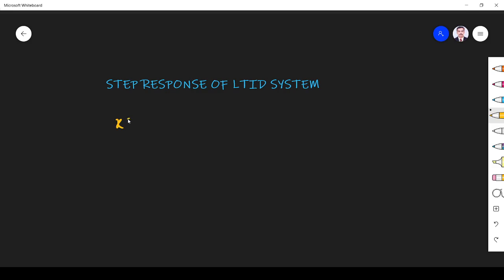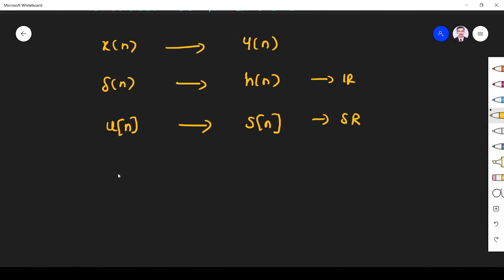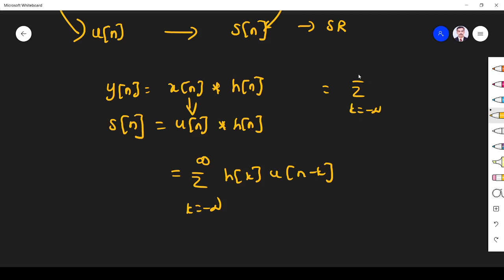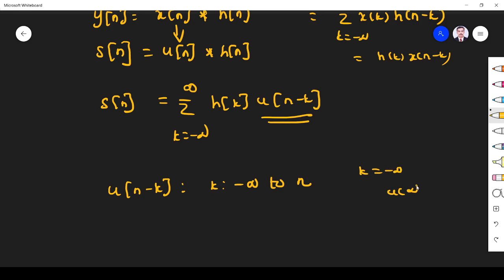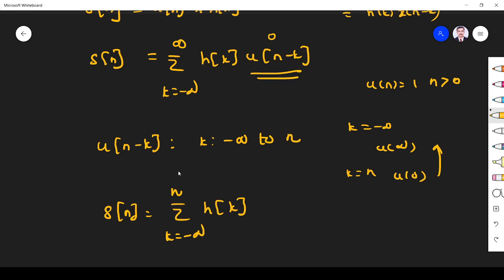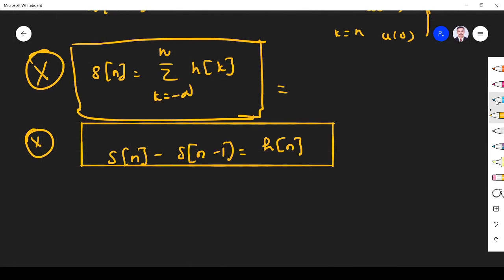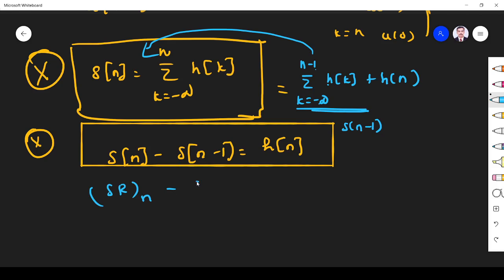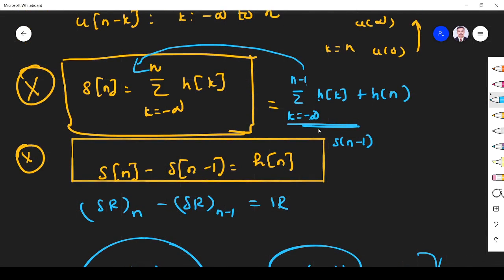EC 8352 SIGNALS AND SYSTEMS STEP RESPONSE OF LTID SYSTEM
EC 8352 SIGNALS AND SYSTEMS STEP RESPONSE OF LTID SYSTEM is discussed in this